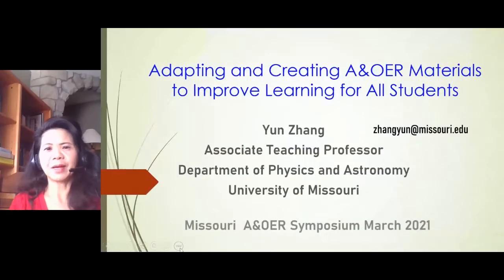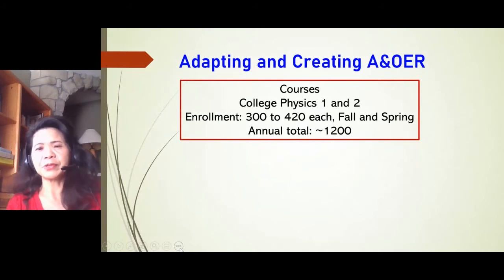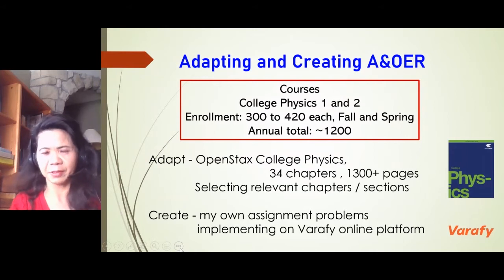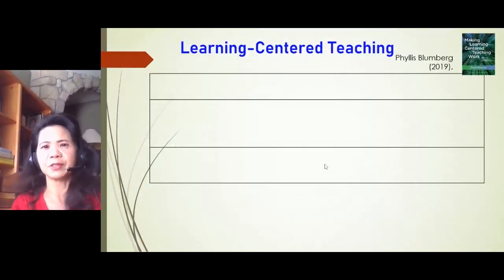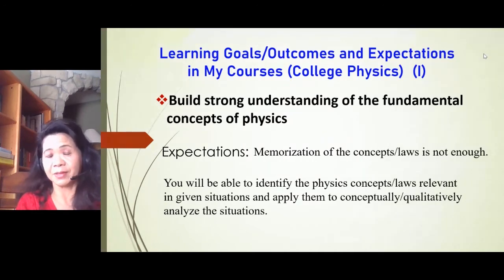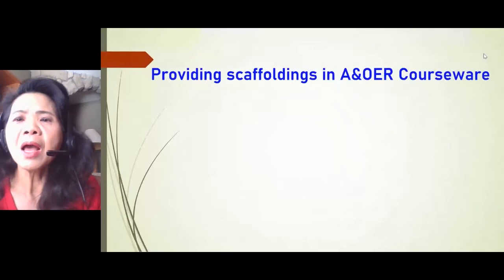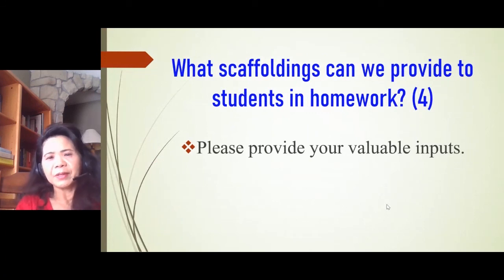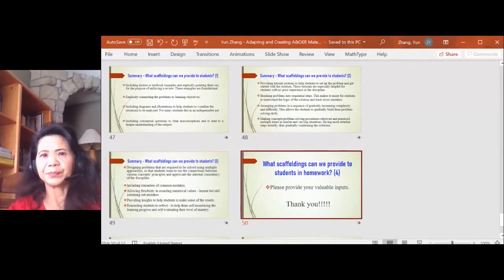Adapting and Creating A&OER Materials to Improve Learning for All Students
Presenter:    Yun Zhang, University of Missouri-Columbia
Moderator:    Christina Virden, MOBIUS Consortium

In my large enrollment College Physics 1 and College Physics 2 courses. I have adapted the Openstax College Physics textbook and have created affordable courseware based on the learning-centered pedagogy. In this session, I will share my experience of how these A&OER materials are accessible to all students before the first day of class and how they better facilitate learning for all students. I will engage the participants with a hands-on activity that exemplifies the learning-centered techniques instructors can implement to help students achieve learning outcomes.